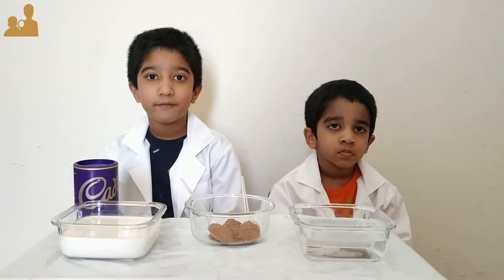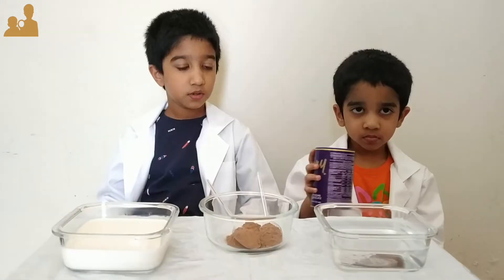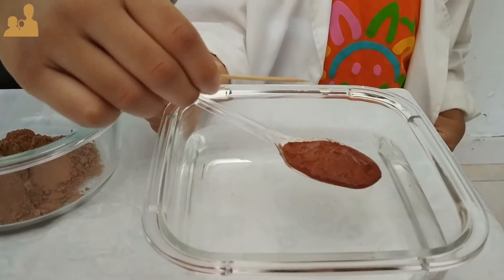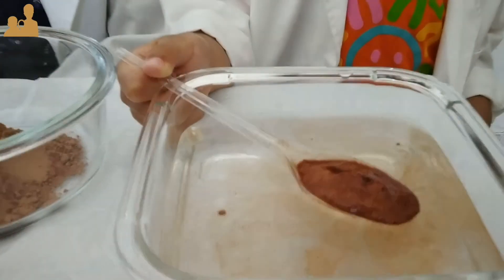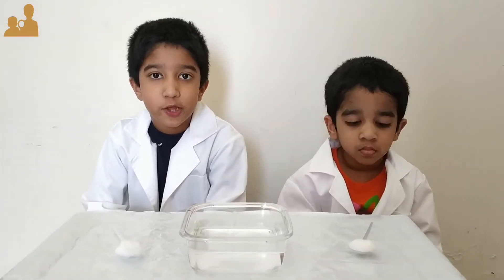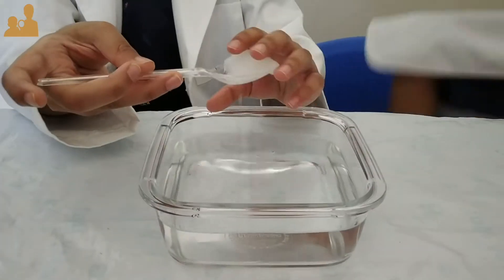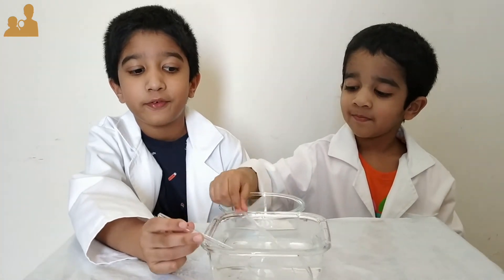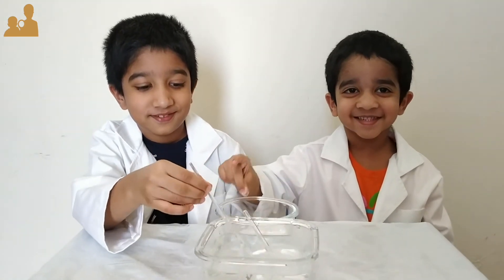Hydrophobic & Hydrophilic Substances | Easy Do at Home Science Experiment for Kids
An easy do at home experiment to identify common hydrophobic and hydrophilic substances. Hydrophobic substances do not like water and hydrophilic substances interacts well with water.